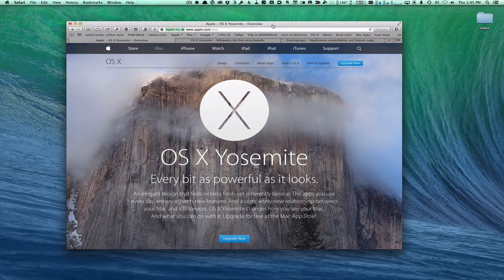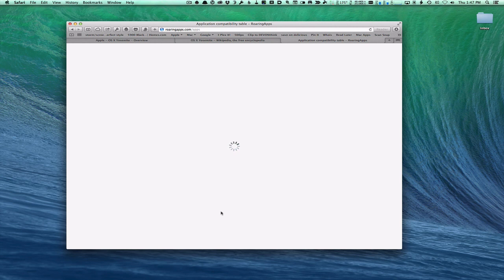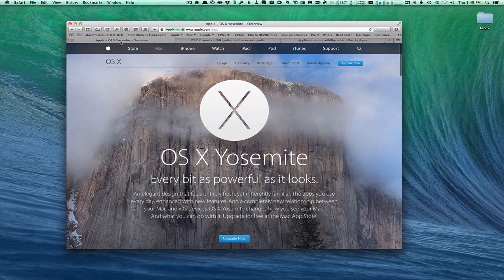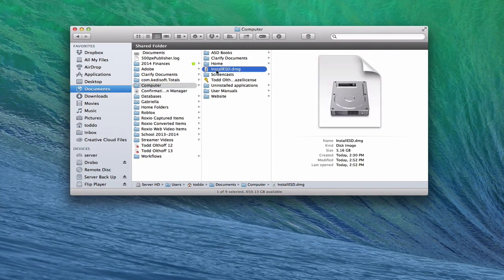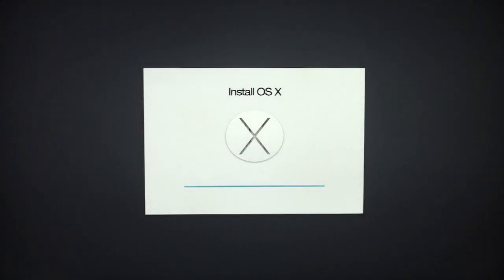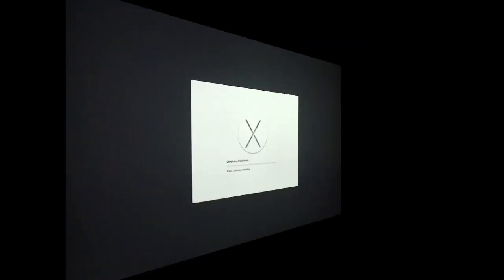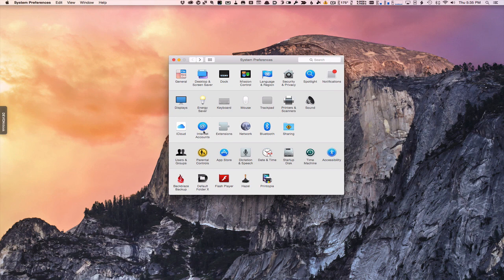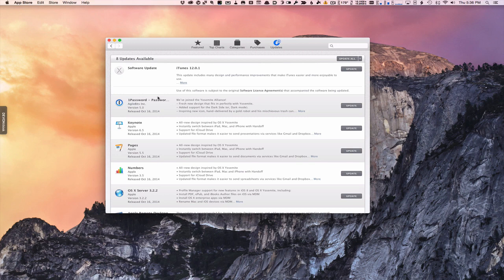OS X Yosemite Part 1: Upgrade Step by Step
In this screencast tutorial I walk through the upgrade process for OS X Yosemite. I cover some of the things to consider before upgrading including compatibility for both hardware and software and backing up your Mac. I also show you what each stage of the upgrade looks like so you will know what is coming and how what to do in each step.